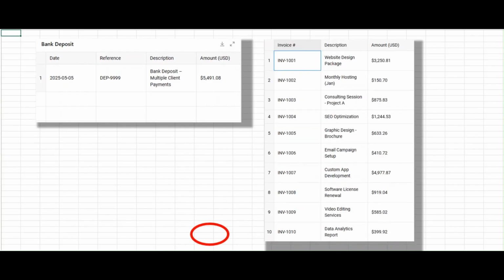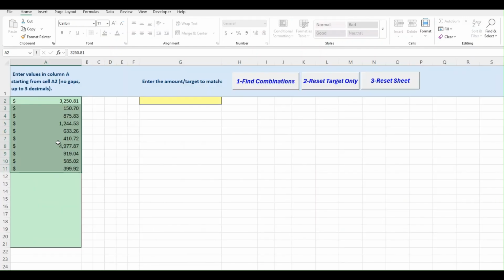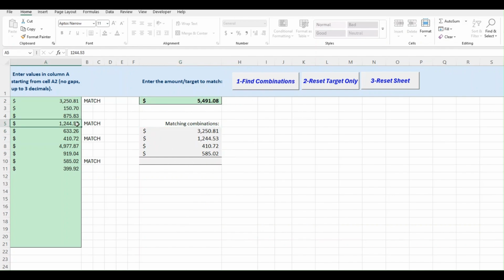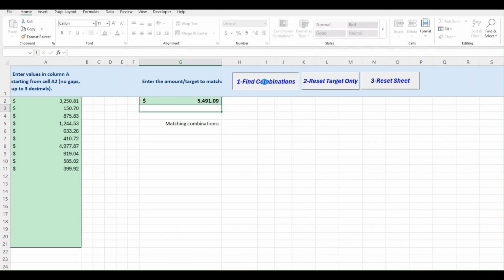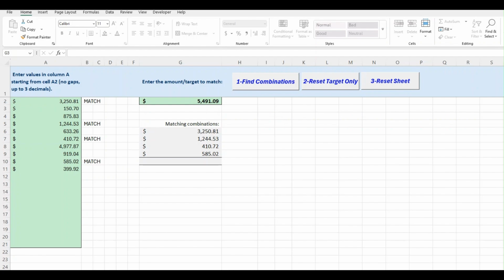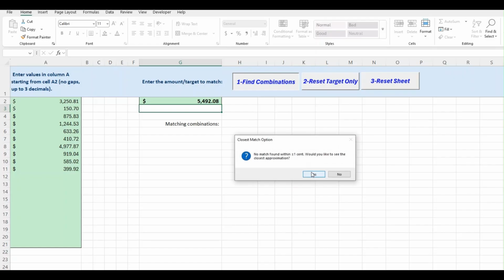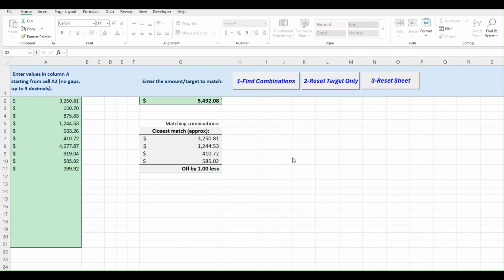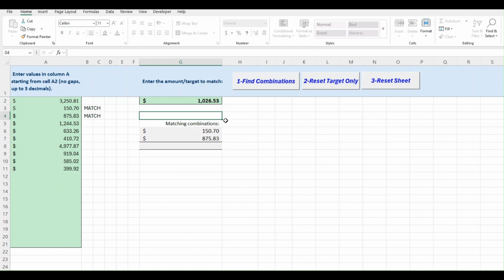Excel Tutorial: Instantly Reconcile Payments and Invoices — No More Manual Matching!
Struggling to match large payments to multiple invoices? This video introduces XLInvoiceMatch Finder Pro, a powerful Excel macro that instantly finds all combinations of values that add up to a target total.
✅ Perfect for accounting, finance, and reconciliation workflows
✅ Supports fuzzy matching (±1 cent) and closest match suggestions
✅ Ideal for monthly closings, deposits, and payment tracking
✅ Works even with thousands of combinations — instantly!